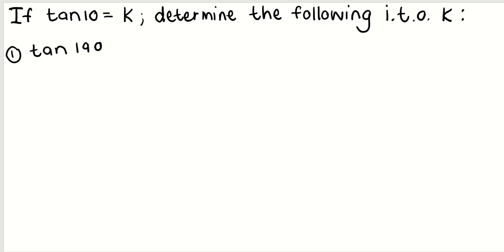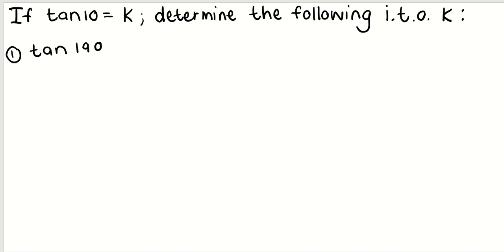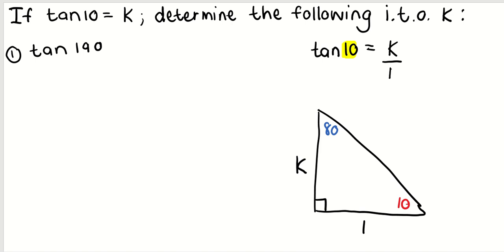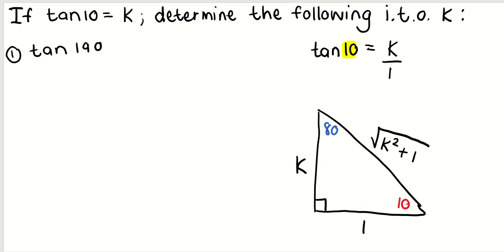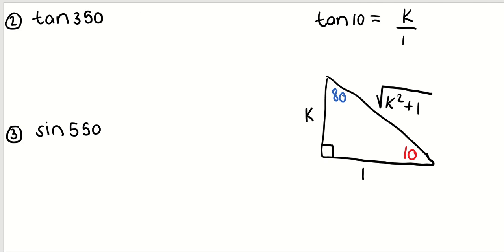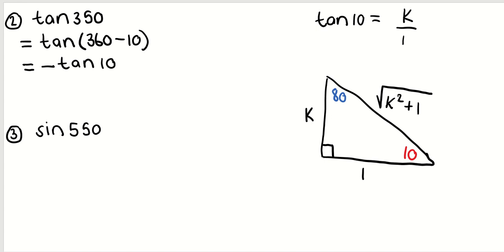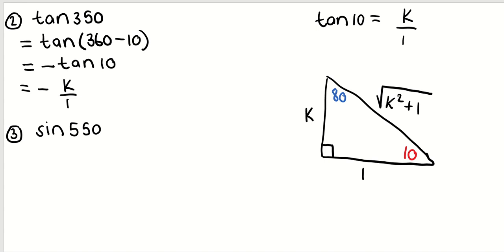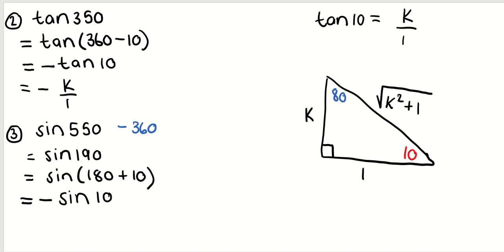Trig in terms of x Ex 2